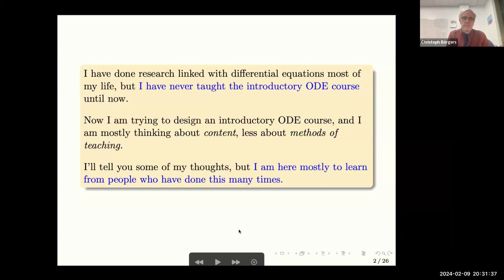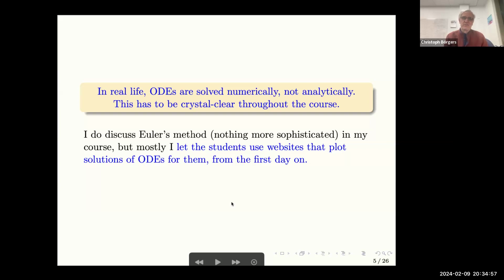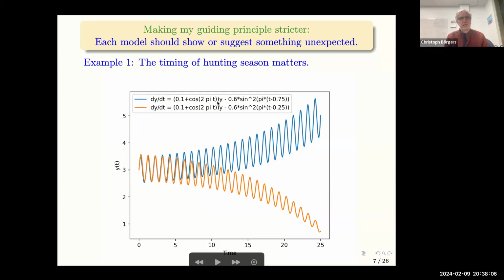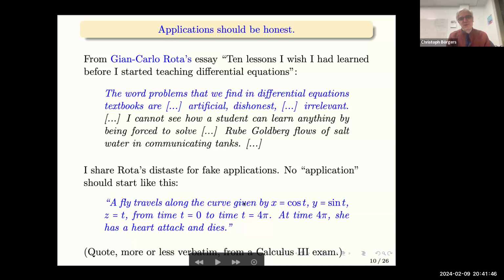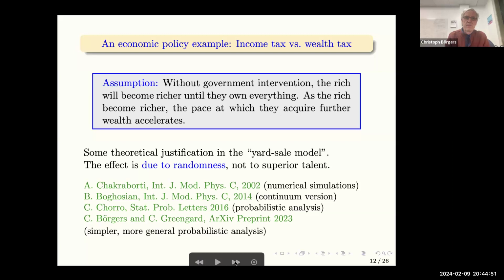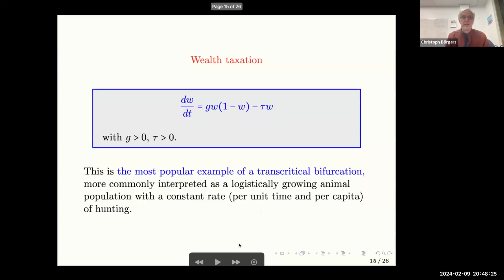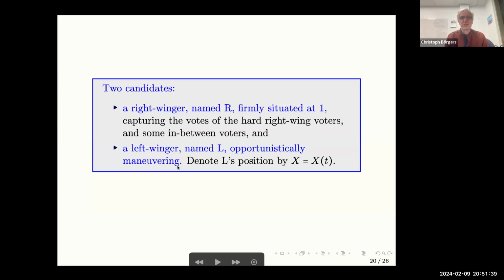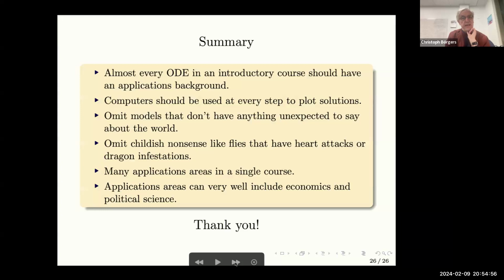Thoughts on the Content of a Differential Equations Course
Presented by:
     Christoph Börgers, Department of Mathematics, Tufts University, Medford MA USA

Abstract: I am trying to construct a new version of our introductory ODE course at Tufts University. Some of the principles I am trying to adhere to:

Almost never write down any ODE that doesn't mean anything in any application that I can explain in class. Applications should be primary.
All applications should be simple but honest. The modeling should lead to, or suggest at least, non-obvious conclusions.
Applications should come from a broad range of fields, including both natural sciences and engineering and, even in a course for engineering students, social sciences.
The students should be enabled to graph solutions themselves, without computing formulas first.
I'll give examples, with special emphasis on differential equations models in the social sciences that I have recently written articles about. I'll also discuss difficulties that I am struggling with, and hope for helpful comments from the listeners.